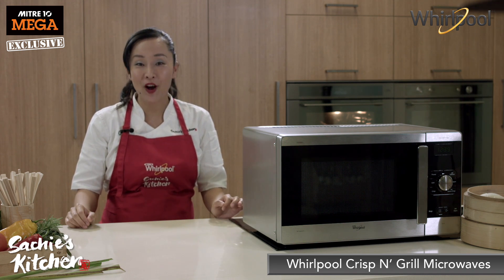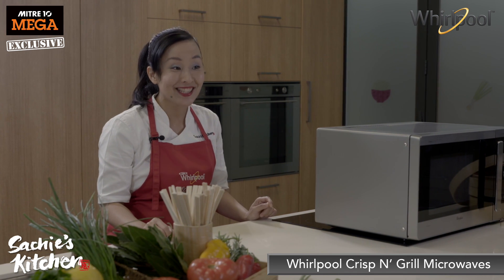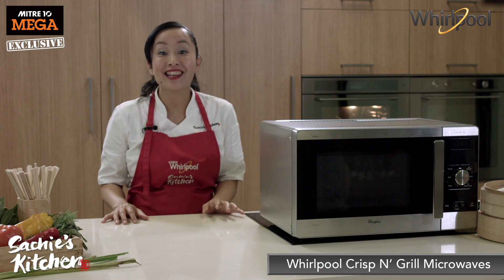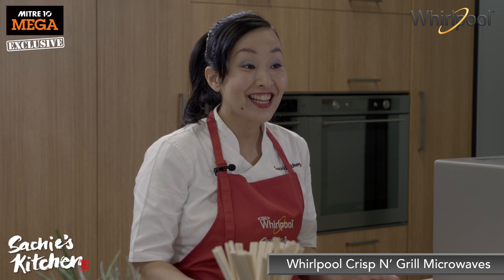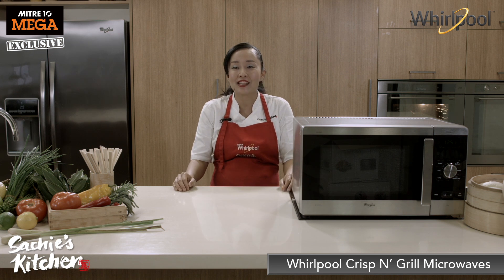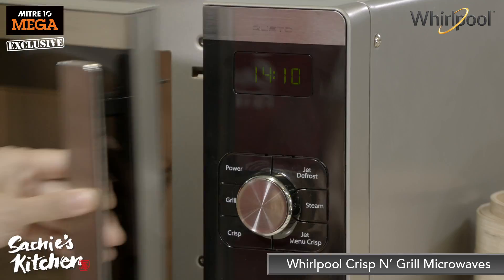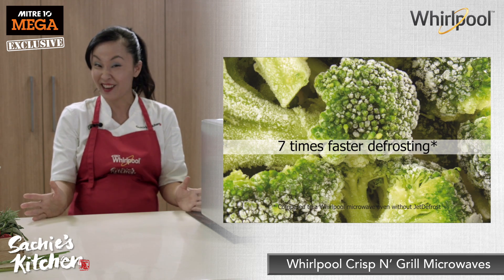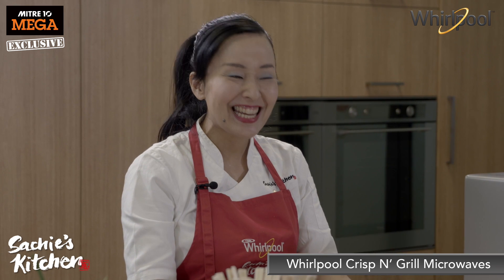Sachie Says: Whirlpool Crisp N' Grill Microwave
Celebrity chef Sachie Nomura is here to teach you everything you need to know about the Whirlpool Crisp N' Grill Microwave!

Whirlpool is available exclusively at Mitre 10 Mega stores New Zealand wide.